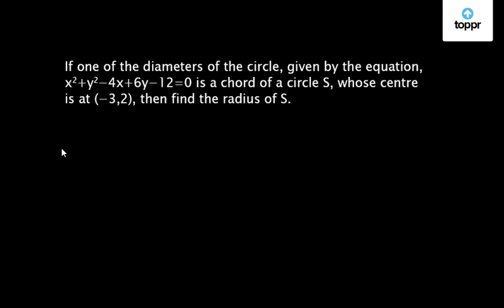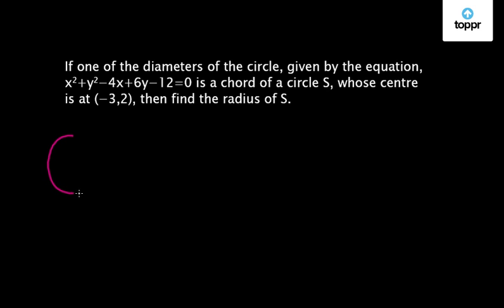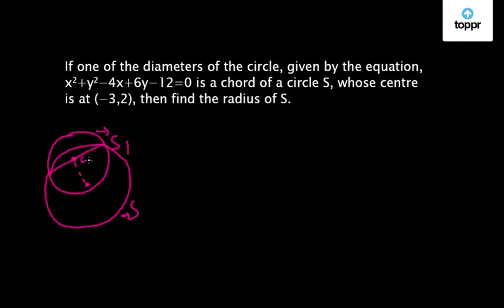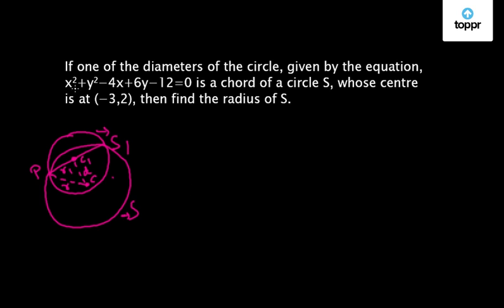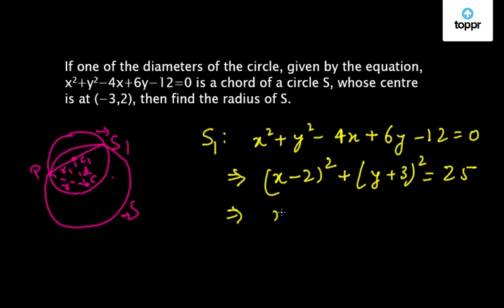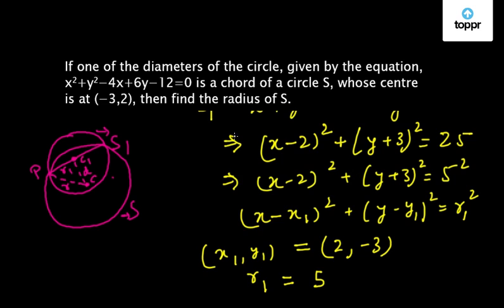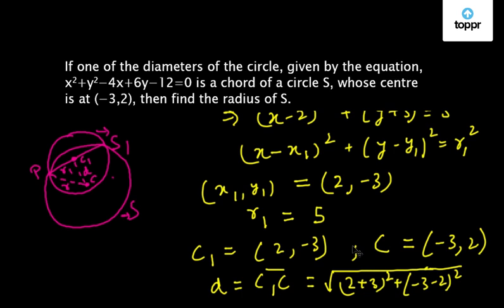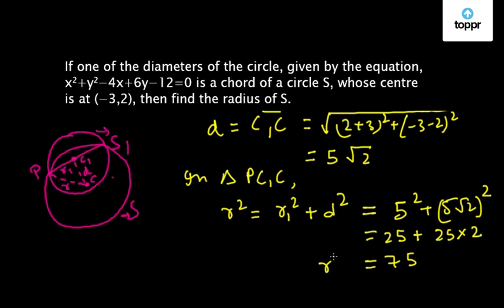Coordinate Geometry - Finding the radius of a circle whose chord is the diameter of another circle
Do you remember what a plane is? A plane is any flat surface that can go on infinitely in both of the directions. Now, if there is a point on a plane, you can easily locate that point with the help of coordinate geometry. Using the two numbers of coordinate geometry, a location of any point on the plane can be found. Let us know more!